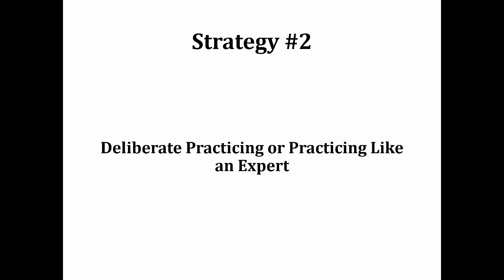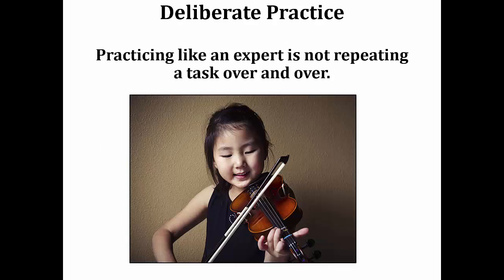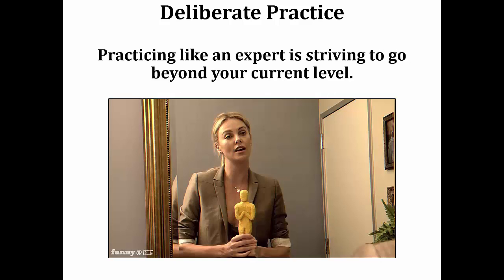EDT assignment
This presentation was created as an assignment for course EDT 8110 at Wright State University.  The presentation is based on information gained from course material and readings.  This presentation focuses on Strategies to Increse Cognitive Ability